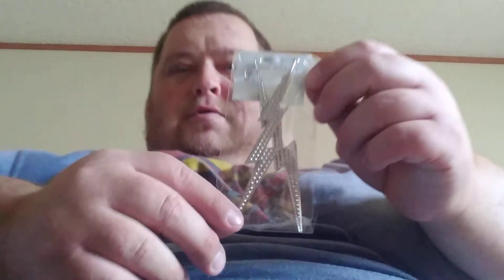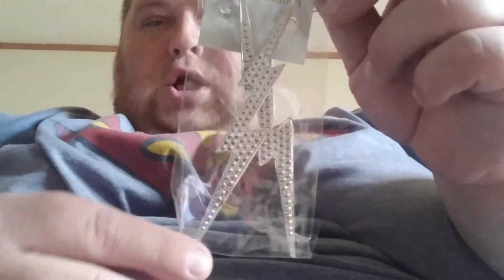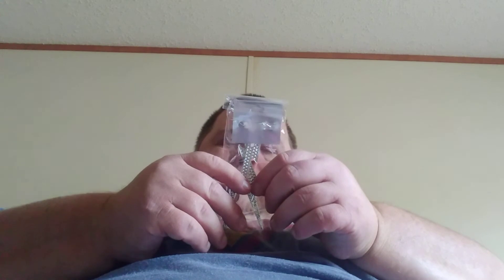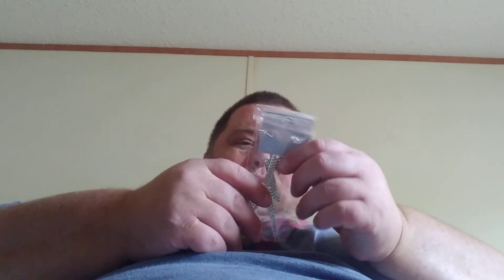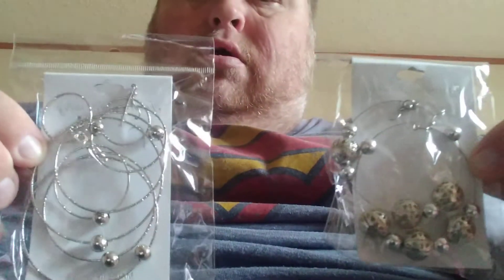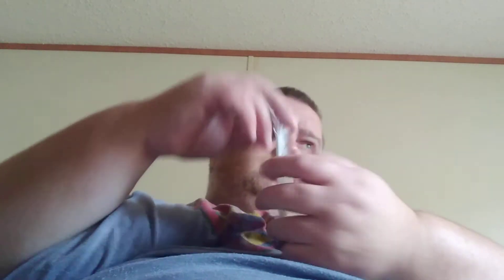jewelry unboxing day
I ordered jewelry in bulk for resale purposes.